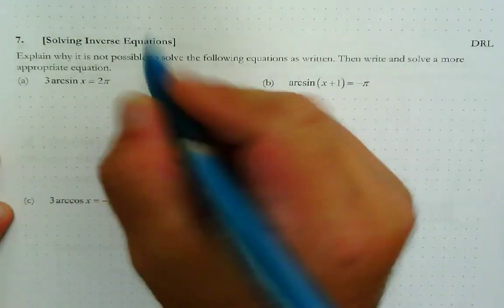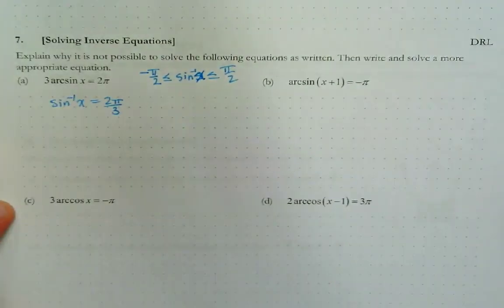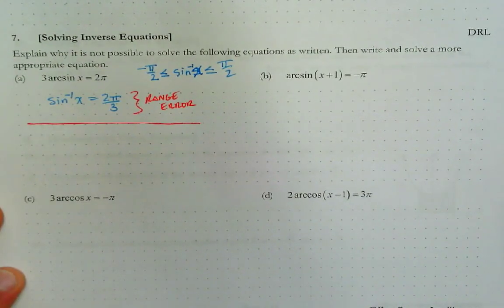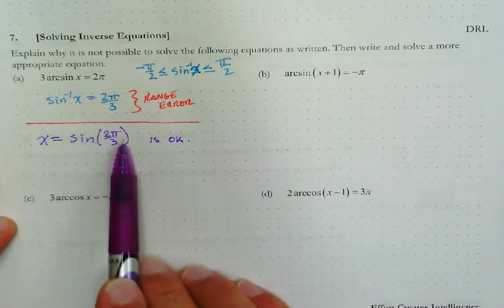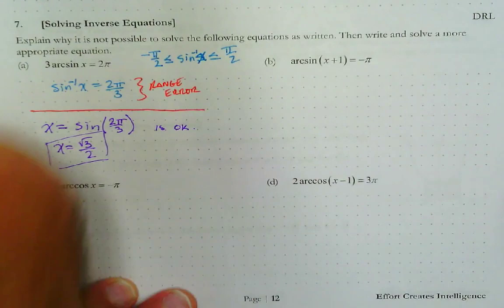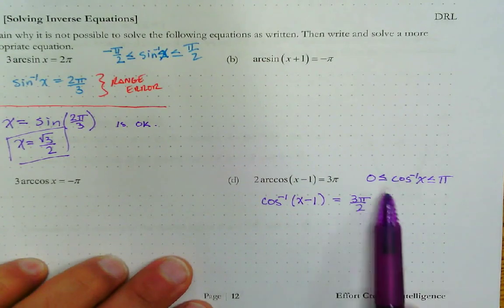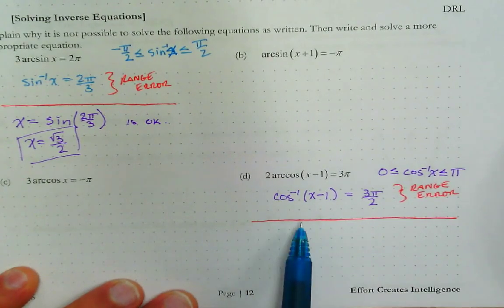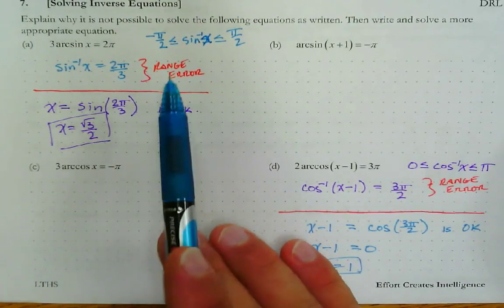Precal Unit 8 Day 2 V7 Discussion of Inverse Trig Equations that Are not Properly Written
We discuss equations involving inverse trig functions that are not well written.